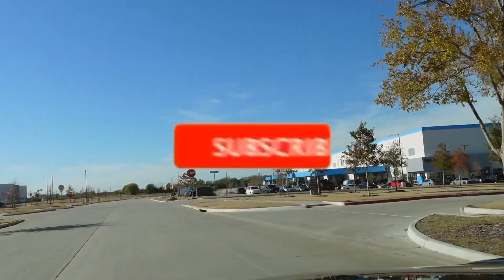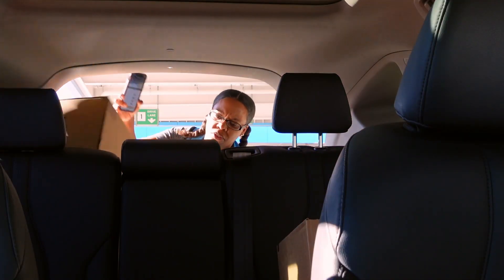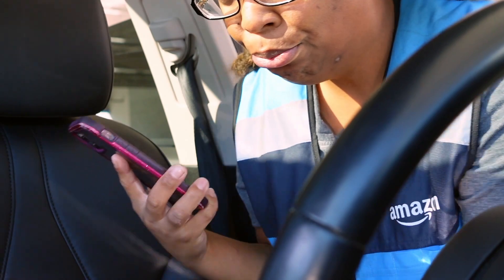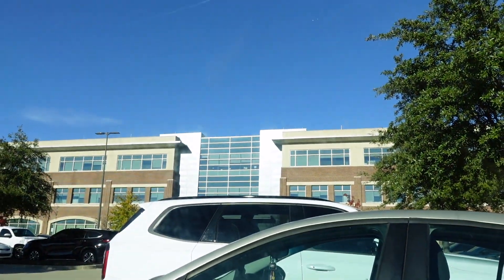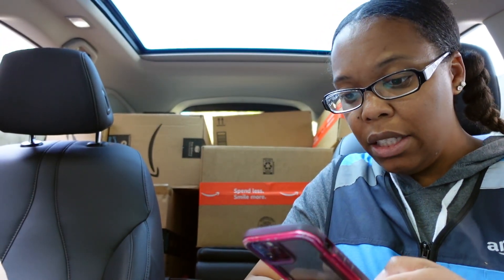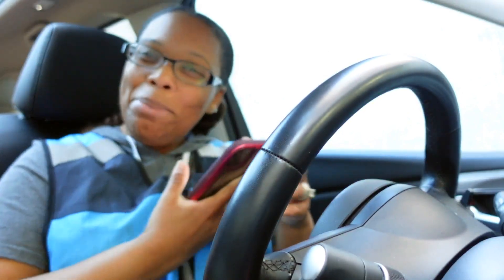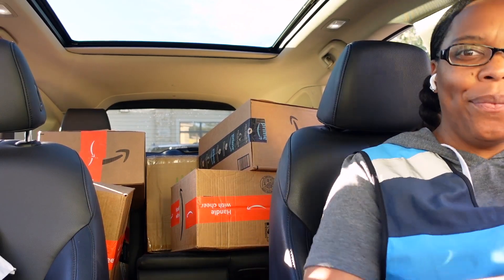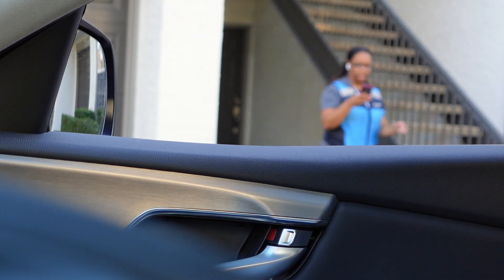COME AMAZON FLEX WITH ME | AMAZON FLEX DRIVER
Come ride along with me on a Amazon Flex Shift!